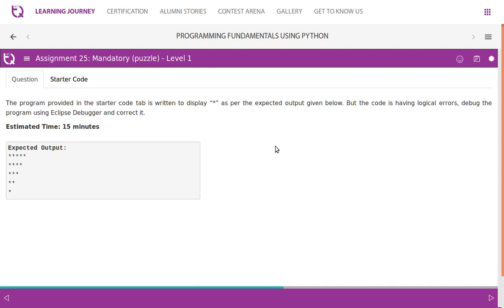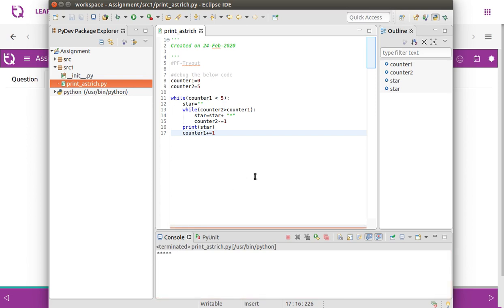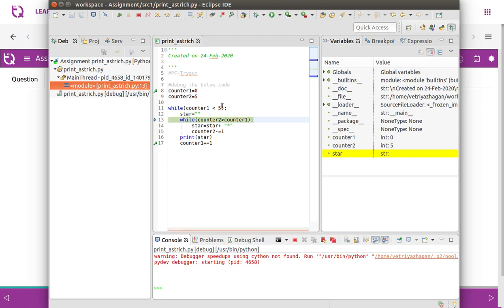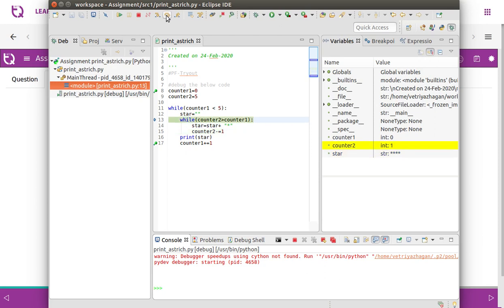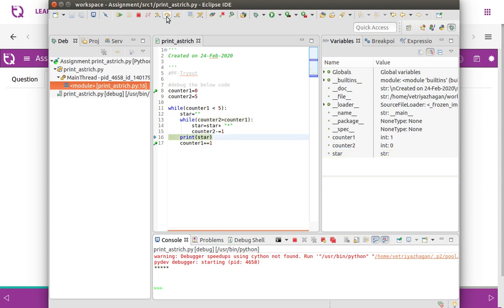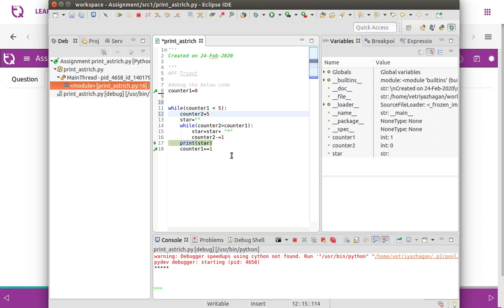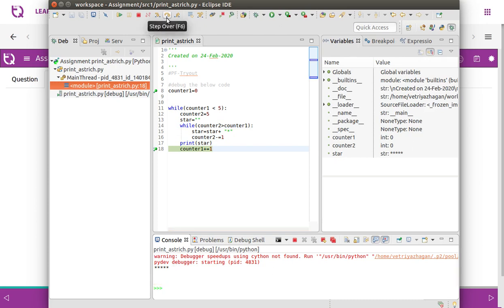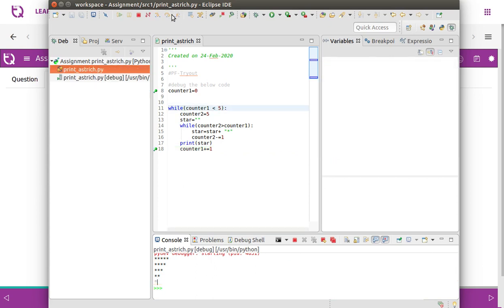InfyTQ PF Day3 Video 9 4 Assign25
Print * problem statement.